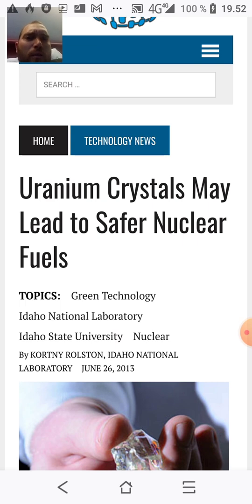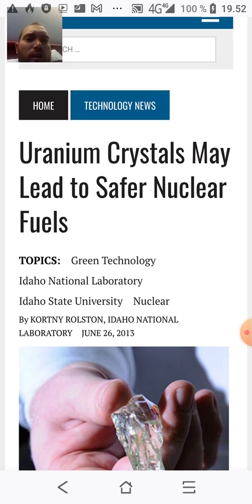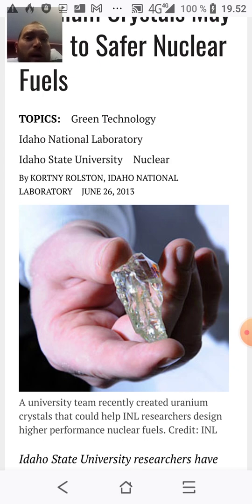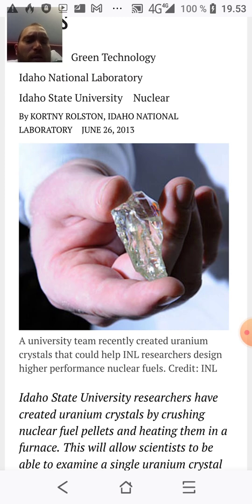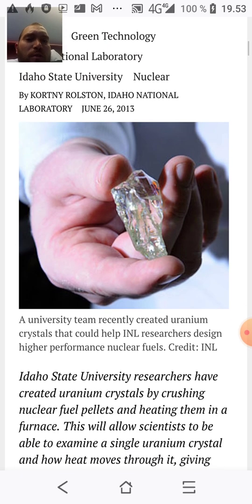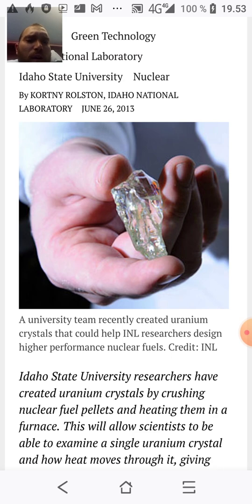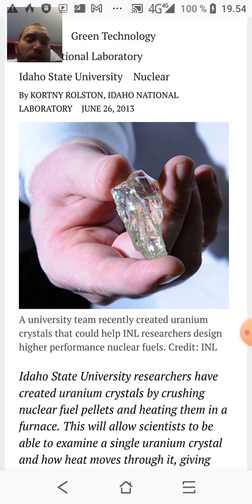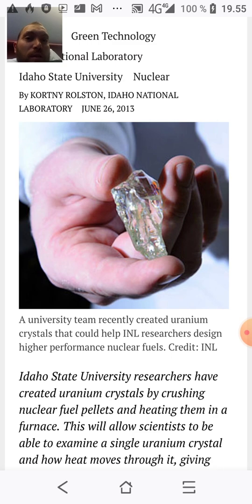Solid state battery; quartz, uranium, aluminium, 12v 10000 years.